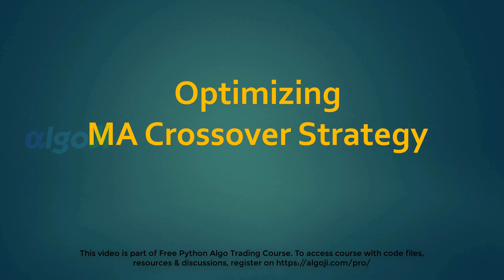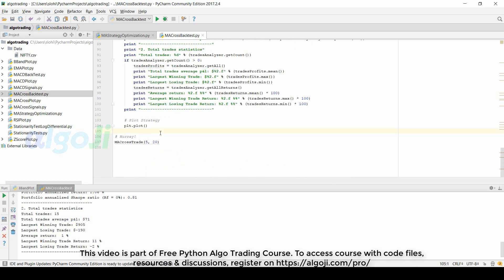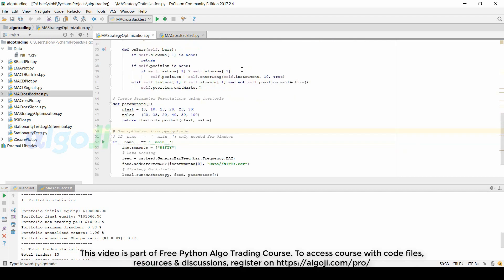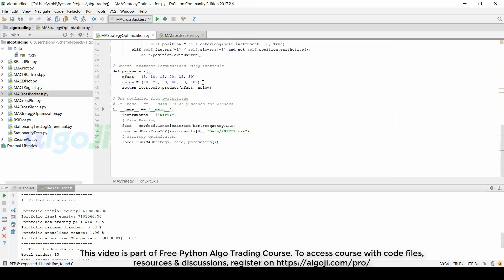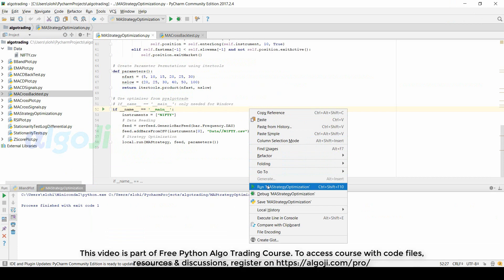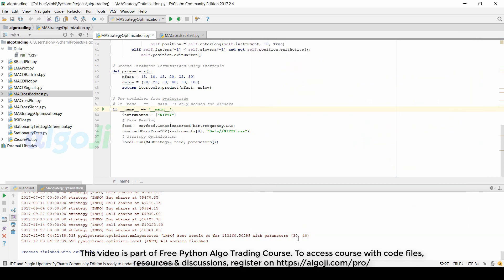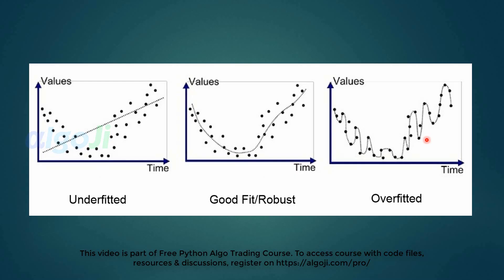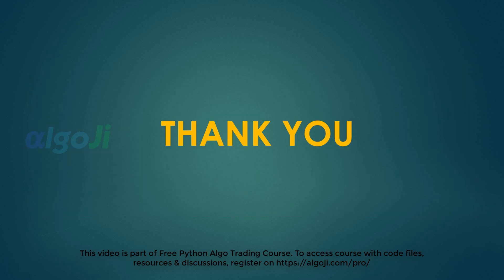Optimizing Strategy Parallel Computing- Python Algo Trading Course